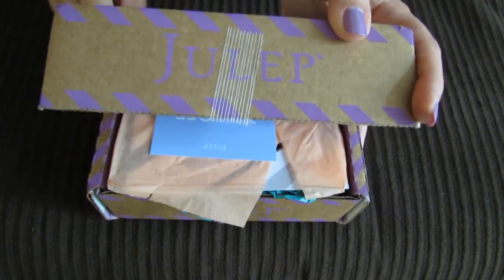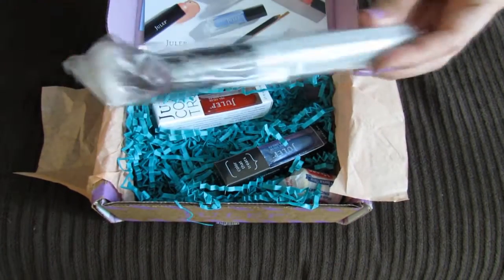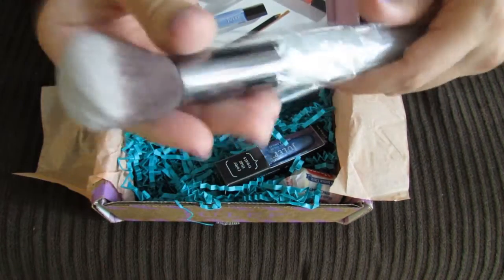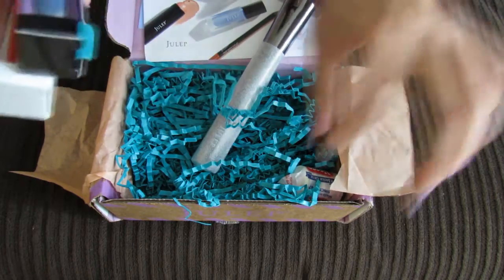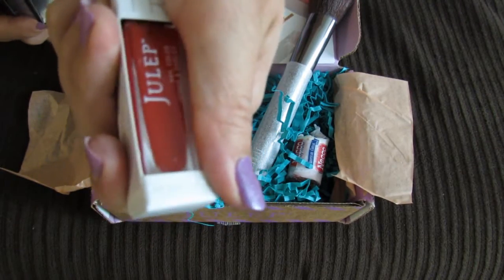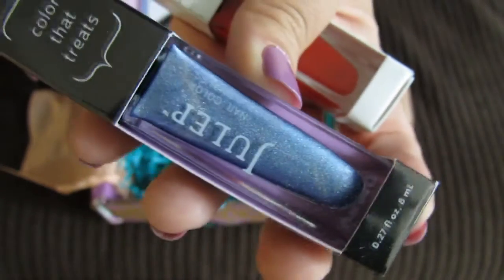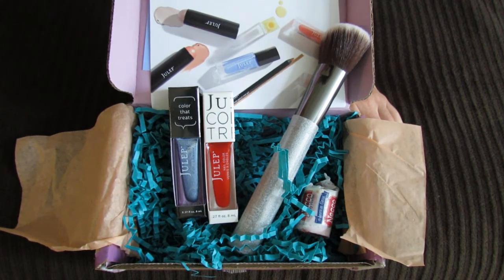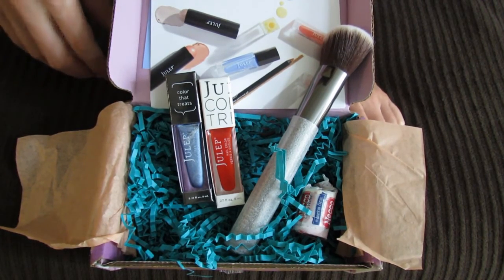Julep Maven June 2016 Unboxing!! Choose your own beauty products ♥ ♥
Sign up by June 18th and get your first box FREE with a three month subscription, or get your first box 50% off if you only want one box, with code: FIRSTBOX

OR, get a 5 piece FREE beauty gift set when you just sign up for one box using code: COLORLOVE